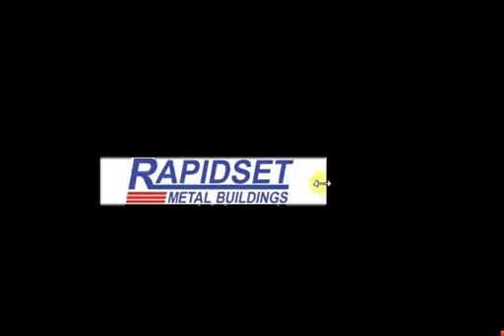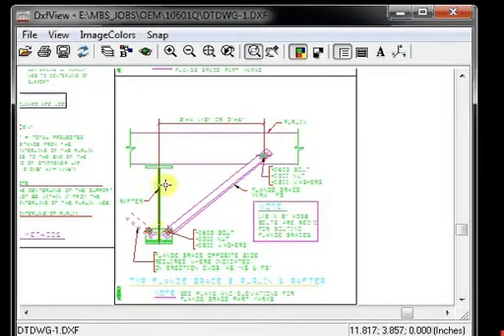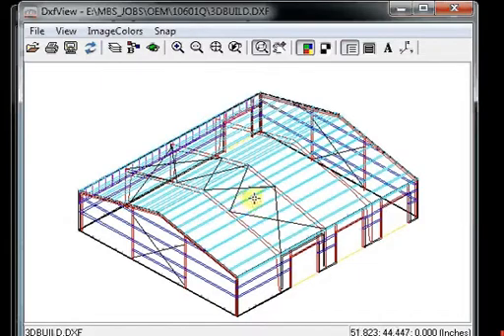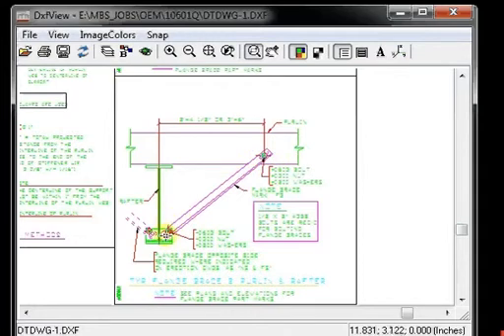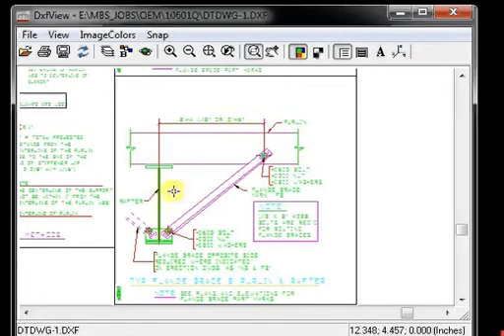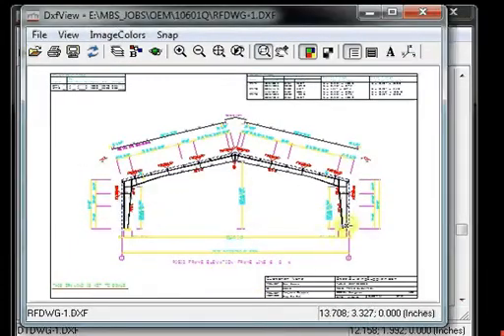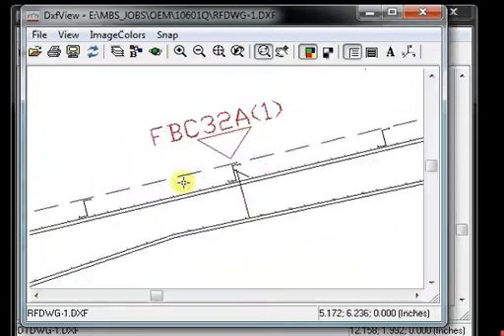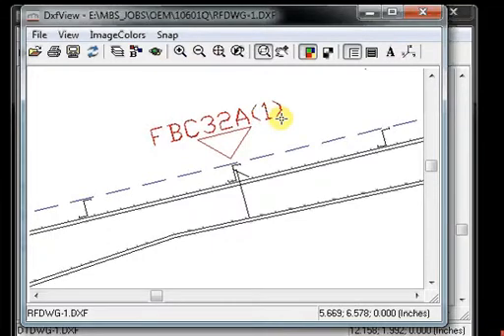Rapideset Metal Buildings Flange Braces Help Video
Explains metal building flange braces from looking at the plans and figuring the location, length and how many go in that location.